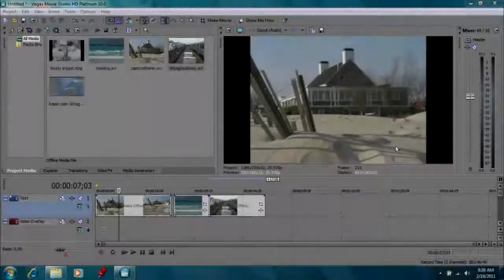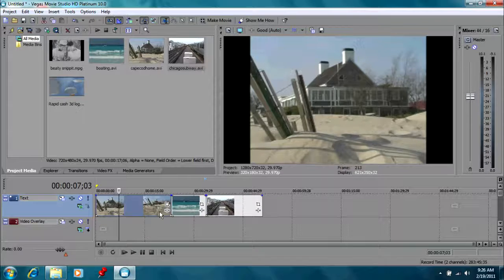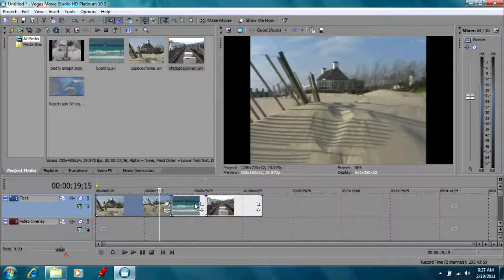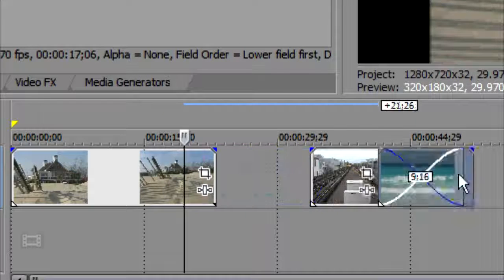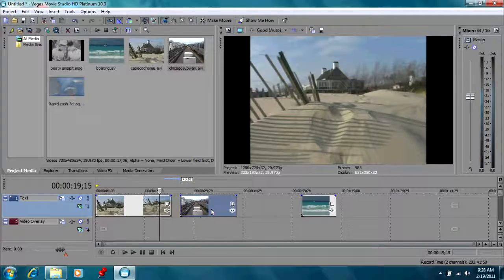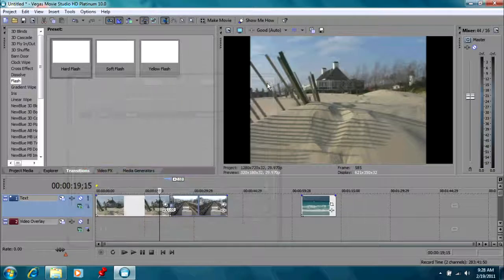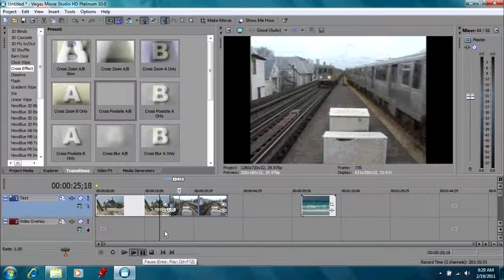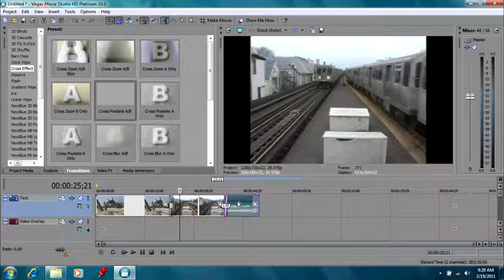Sony Vegas StudioLesson #3: Working with Transitions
In lesson #3, learn various ways to transition to one scene (video clip) to another.

This Sony Vegas Studio series pertains to many editions of this amazing video editing program, even to Vegas 10 Pro.

Narrated and produced by Harvey Poling